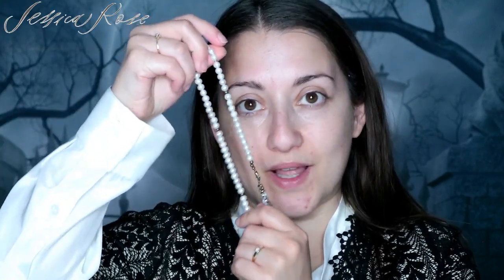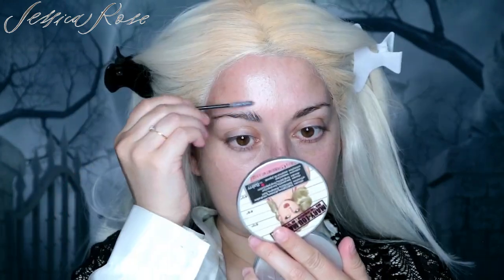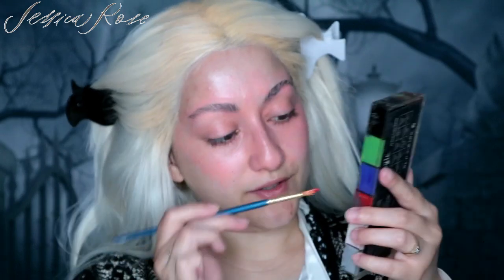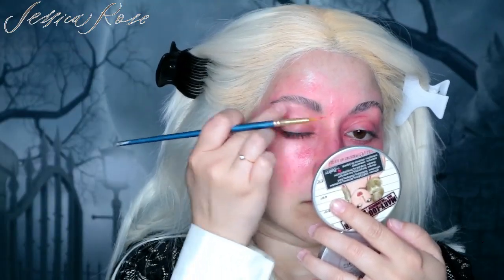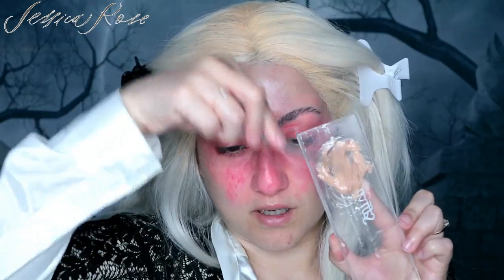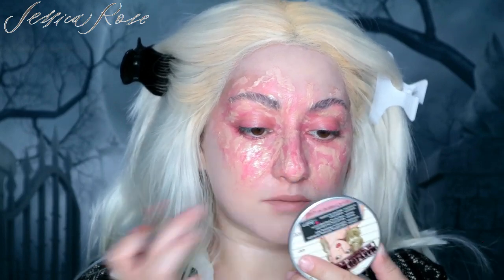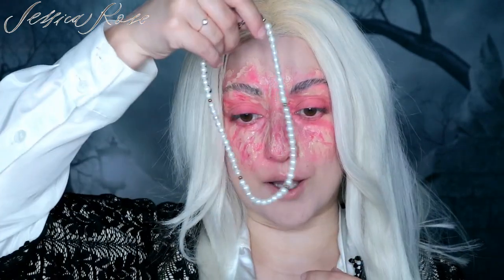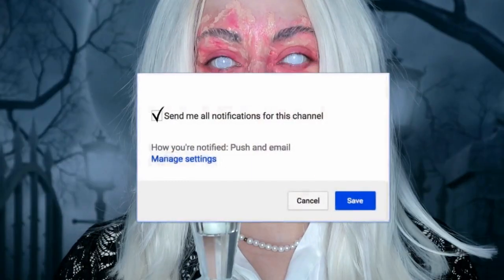AHS COVEN / CORDELIA FOXX BURN - SFX MAKEUP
AHS COVEN / ACID BURN SFX MAKEUP

PRODUCTS USED:

HAIR

Schwartzkopf Got 2 B Glued Gel

EYE'S

Pears Transparent Soap

FACE

iMagic 12 Color Flash Case
3rd Degree Modelling Silicone Compound
Saffron Cream Foundation Cover and Concealer Palette (eBay)
PS Double Coverage Matte Foundation
Makeup Revolution Lace Powder
Pinky Paradise Contact Lenses - White Mesh

LIPS

Estee Lauder Pure Colour Envy Lipstick - 110

MUSIC

·••· Business Related ·••·